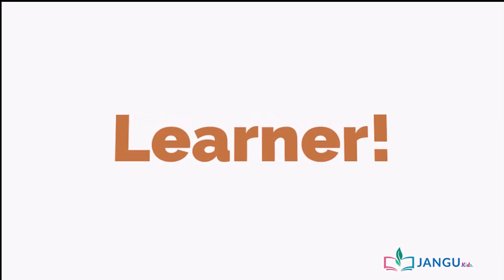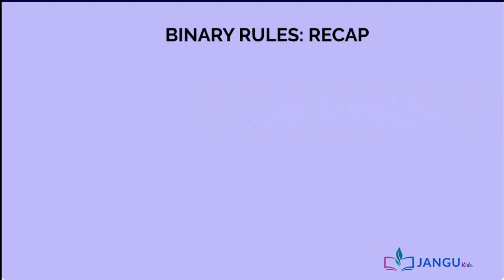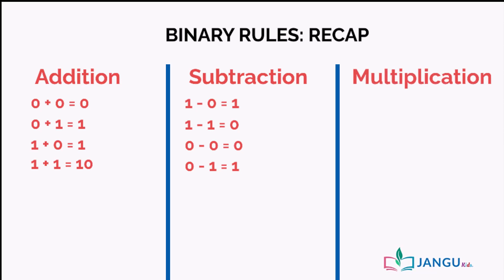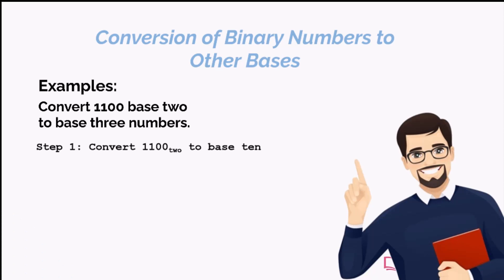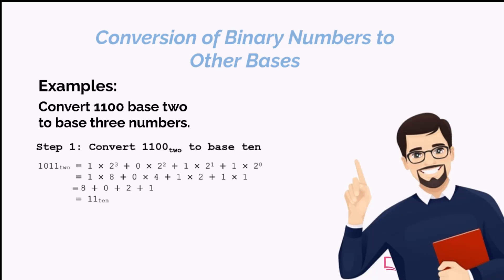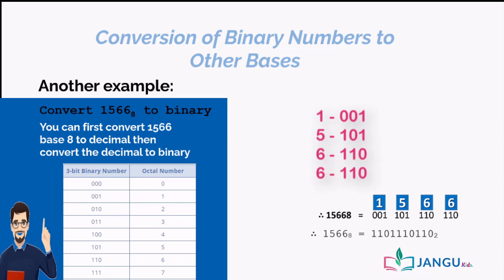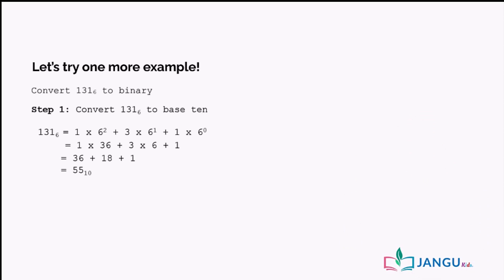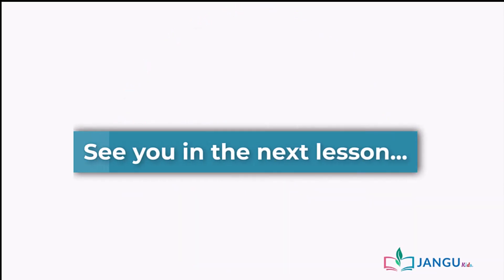JSS 3 Whole Numbers Part 1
Join us in the fun-filled world of Whole Numbers! Learn binary operations, convert binary to other bases, and ace any assessment thrown your way. Let's get started!